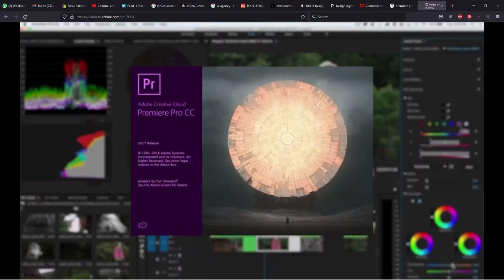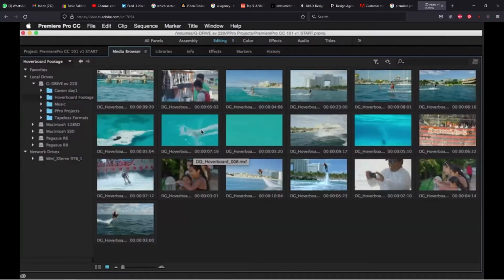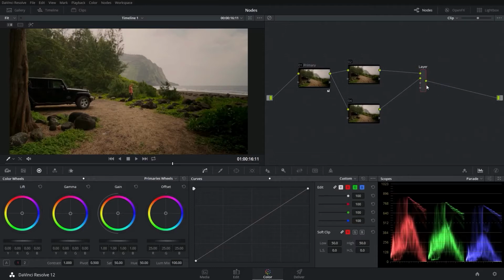Which Video Editing Software Should I Choose?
In this video I lay out what aspiring YouTubers should aspire to in terms of their video editing software of choice. There can be only two: Adobe Premiere Pro and DaVinci Resolve.